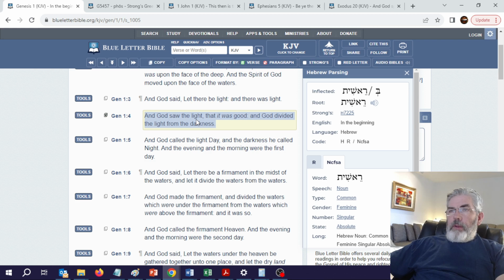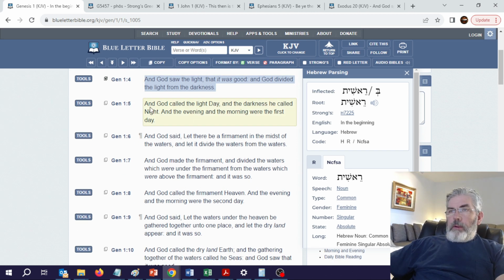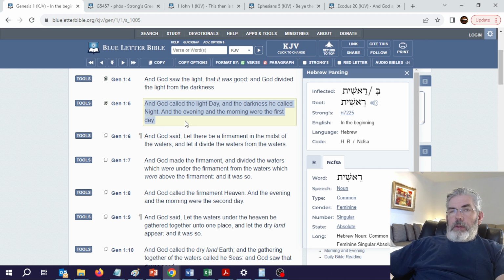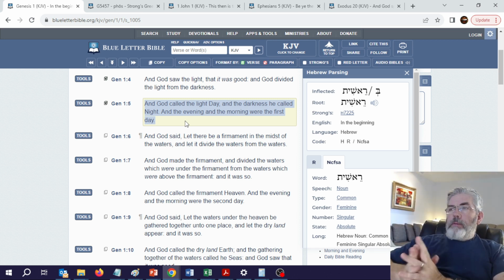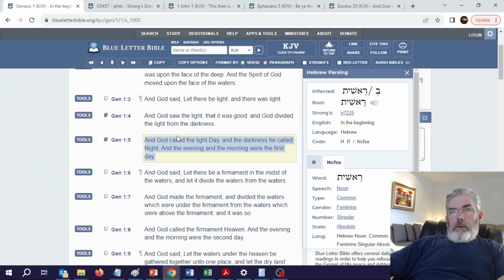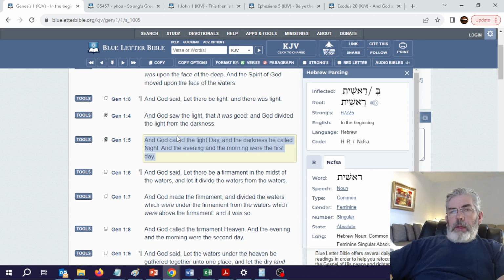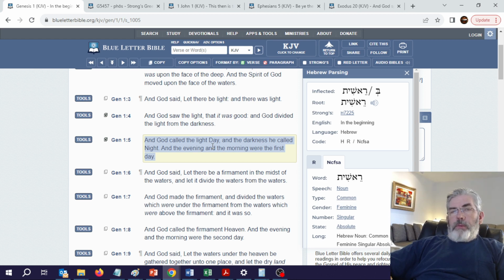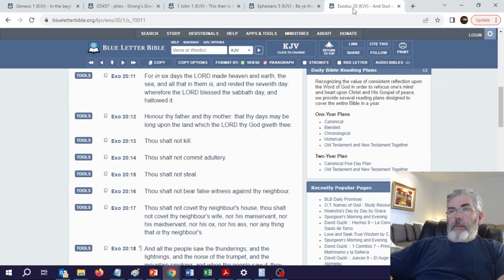Genesis 1:4-5 - Day and Night / Photons and Waves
Weekly Verse by Verse Bible study with frequent new insights and cutting edge understandings

See how The Bible authenticates itself through its order of Books and how the themes of each Book mirror the spiritual progression of the life of a believer in Christ

Metacosm:  A Study of The Bible Book Order demonstrates this amazing structure within The Bible.

In 3 separate but paralleled 17 stage progressions of The History, The Prophets, and The Epistles, see how they are all in tandem with each other in God's Master Plan for His Creation, for The Church, for Israel, and for each individual believer personally.

This study along with the others found here prove that The Bible is perfectly organized and Authored by God through the Holy Spirit.